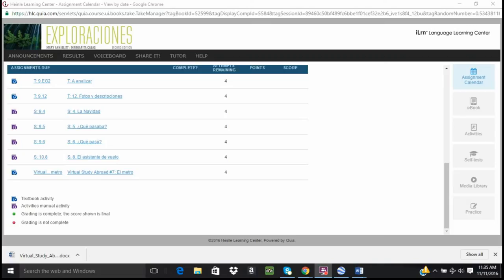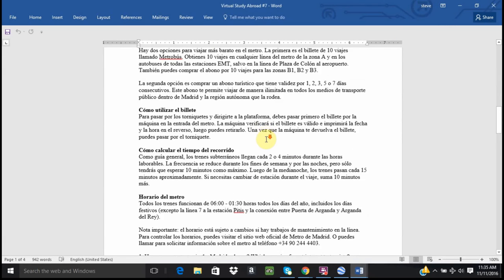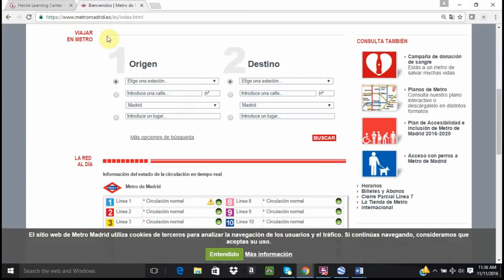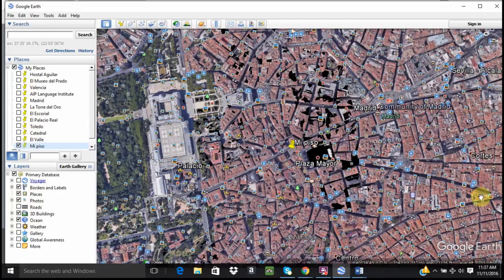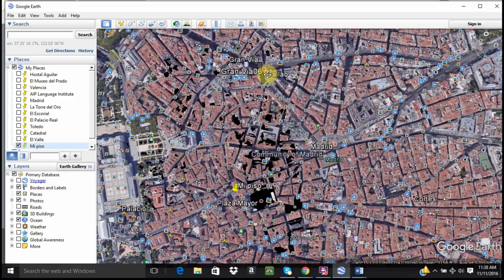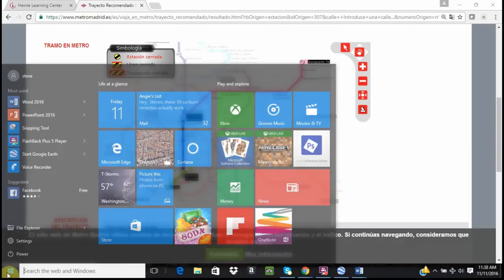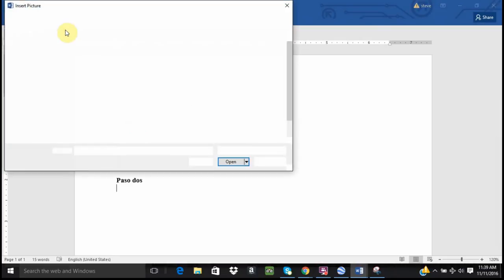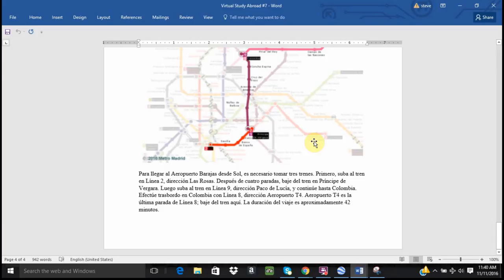Virtual Study Abroad #7 Tutorial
Complete instruction on how to complete virtual study abroad #7 for the UNT Spanish Department.